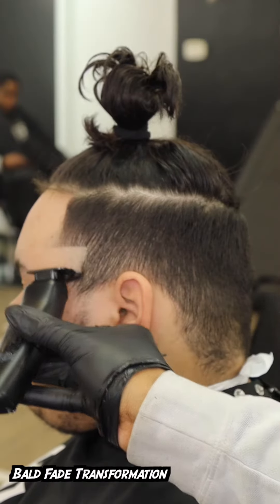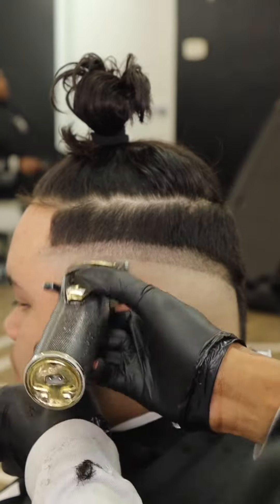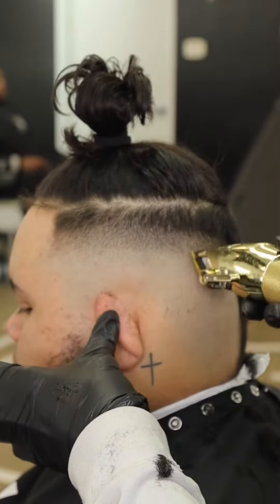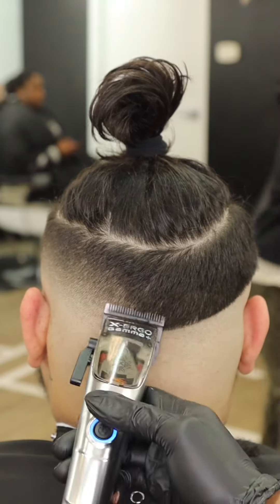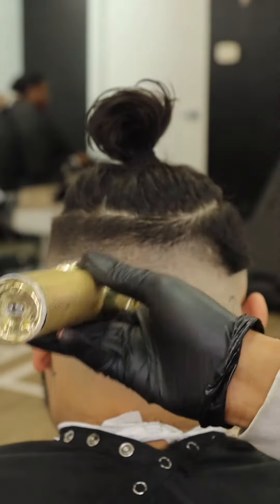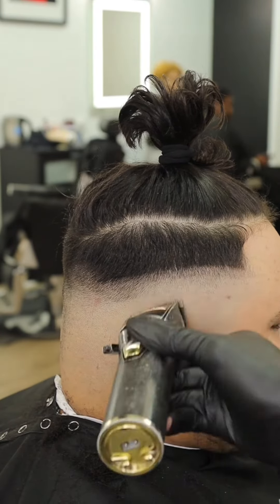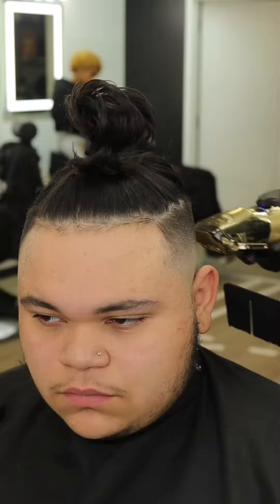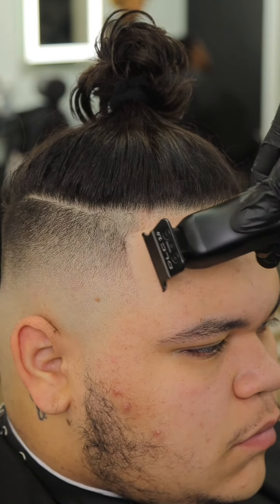FADING TRANSFORMATION🔥 BALD FADE STRAIGHT HAIR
If you guys want to be shoutouted out in any one of my videos you have to send me a screen shot to my IG showing that you are a subscriber also that you follow my IG🔥❤️